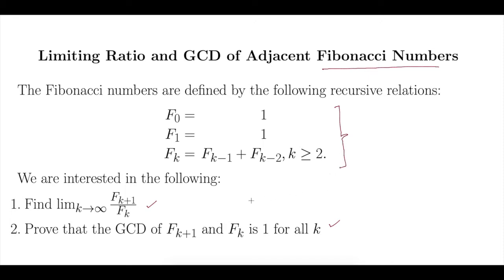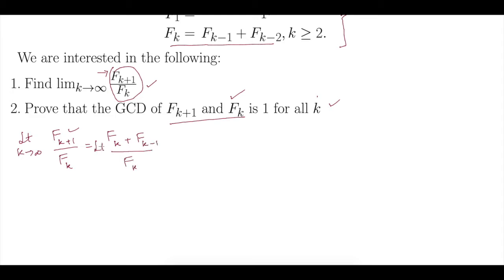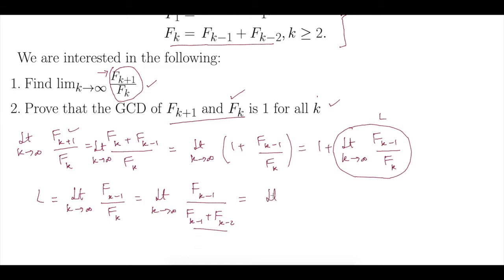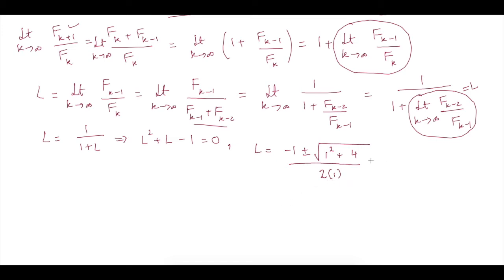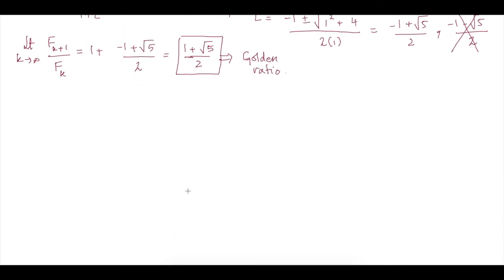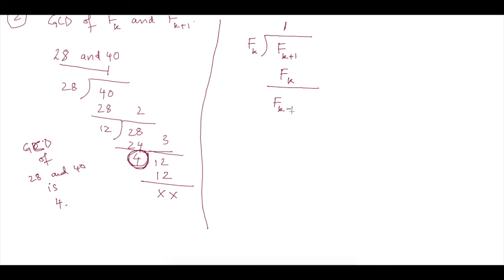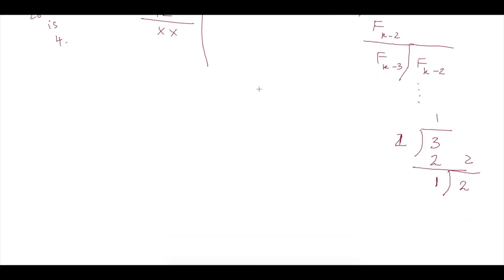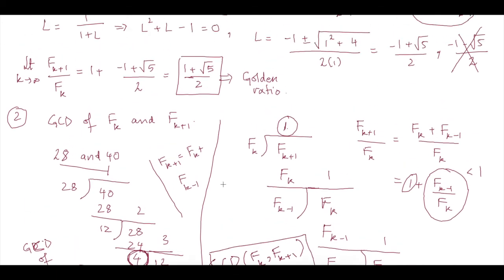Limiting Ratio and GCD of adjacent Fibbonacci Numbers